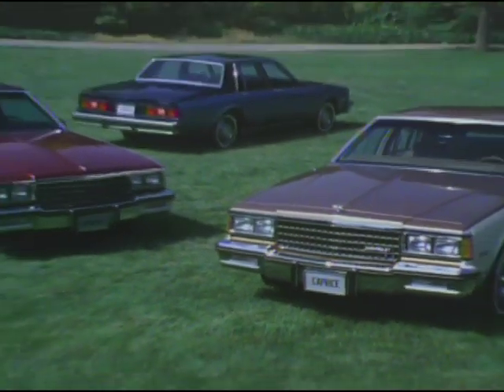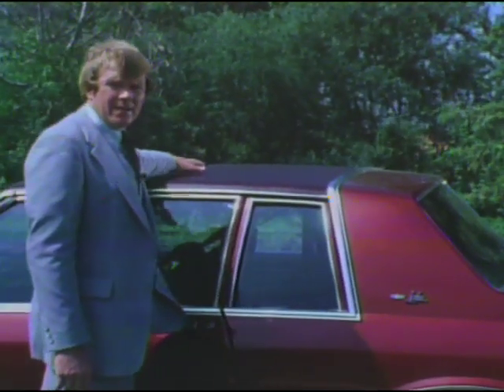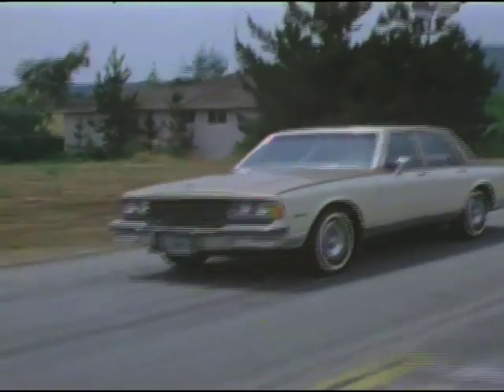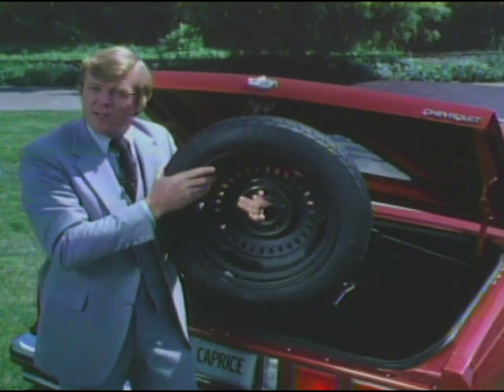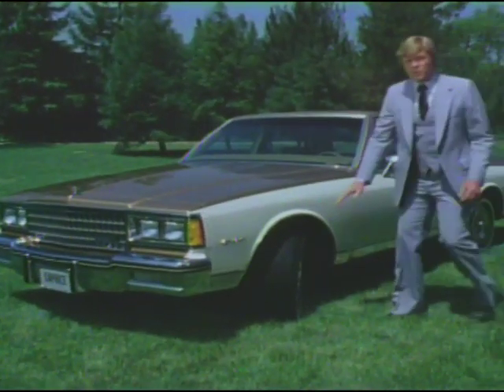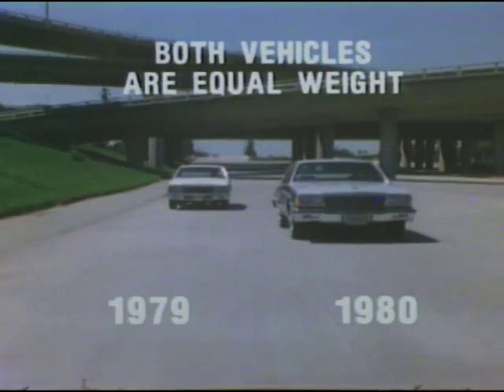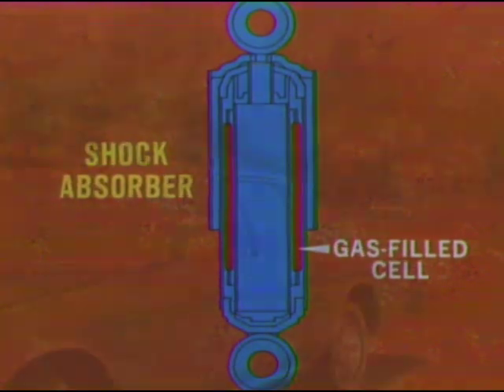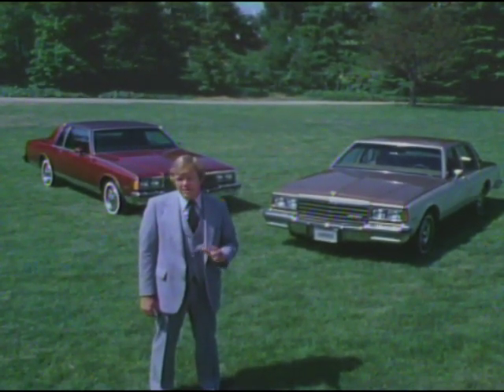1980 Chevy Caprice & Impala Dealer Training - GM122A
"For Chevrolet Training Personnel Only" - This film was intended to highlight the new features and improvements of the '80 Impala & Caprice to assist dealer personnel in making the sale.

You'll find the "Consumer Presentations for these models in the 1980 Chevy Playlist.